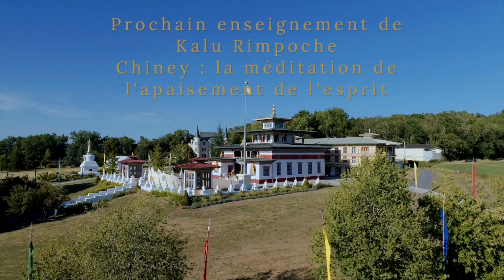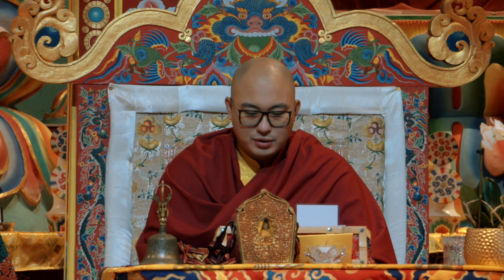Enseignement de Chiné 21-22-23 décembre 2019 - Kalu Rimpoche - Teaser